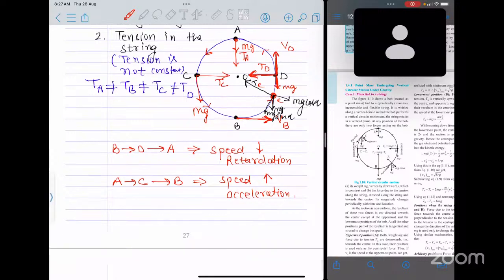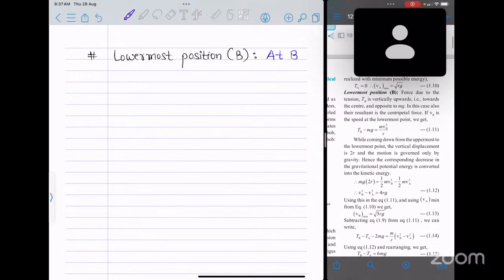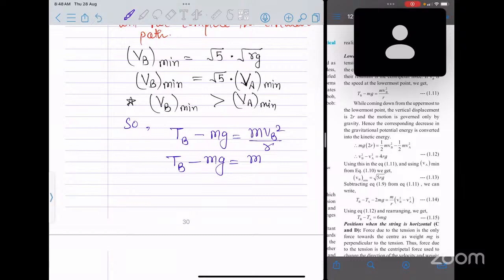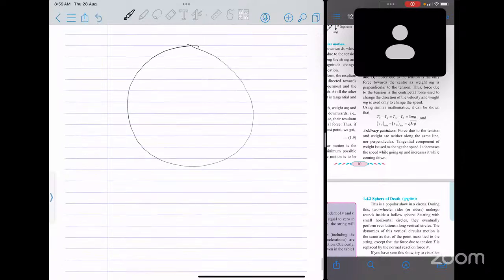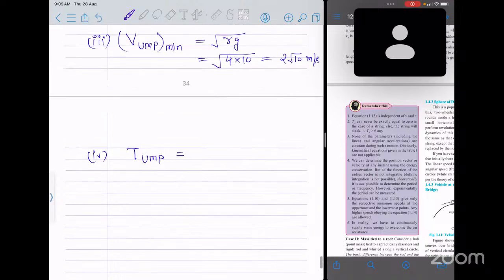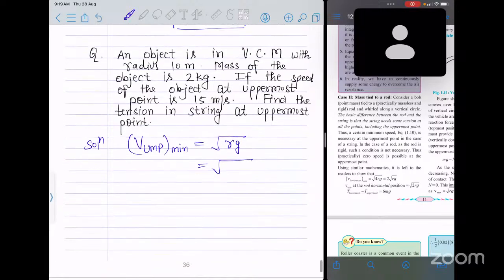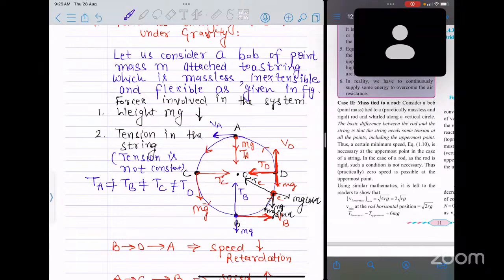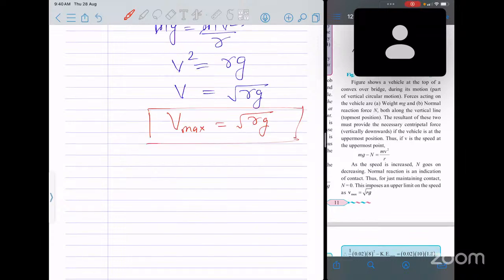Neet physics Lec-93 by Sumit sir